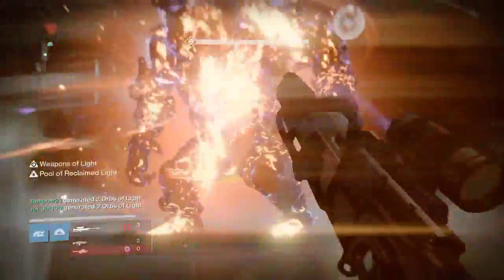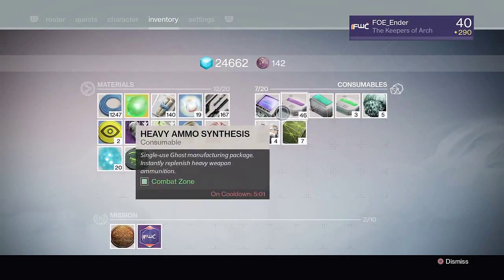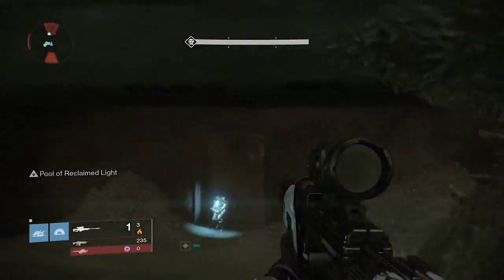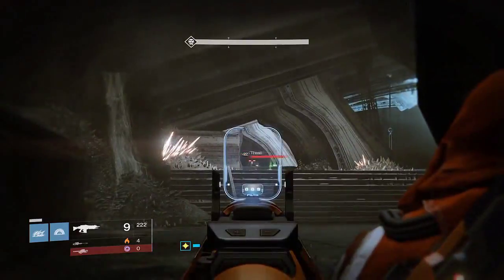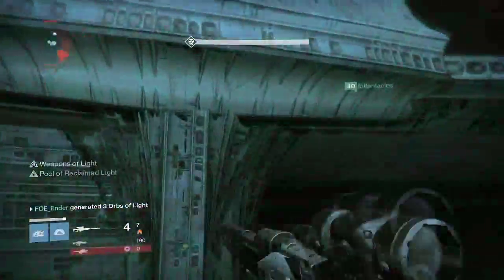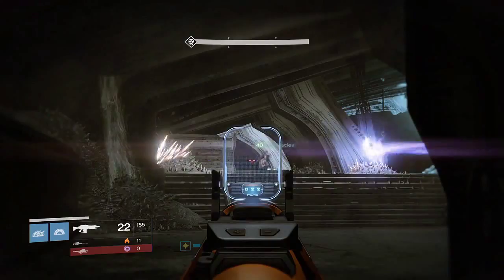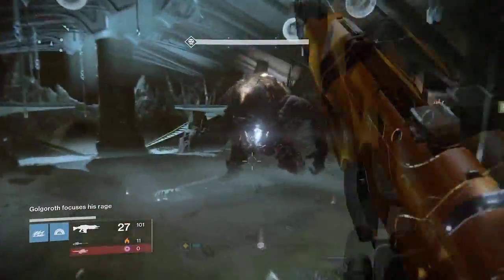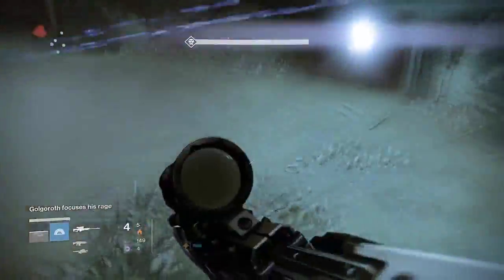Destiny: Kings Fall Walkthrough - pt 4 Golgoroth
Having trouble getting through Golgoroth, that damn ogre in the Kings Fall raid?  Check out this video to see how to get through it, and check out the rest of my Kings Fall Walkthrough playlist to see how to reach and defeat Oryx himself.